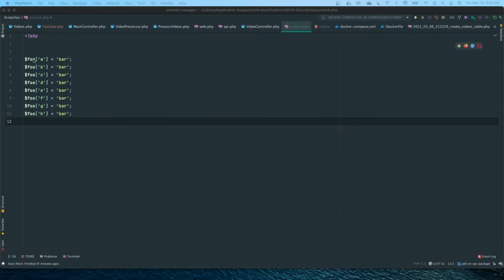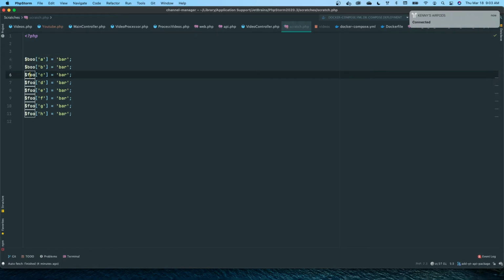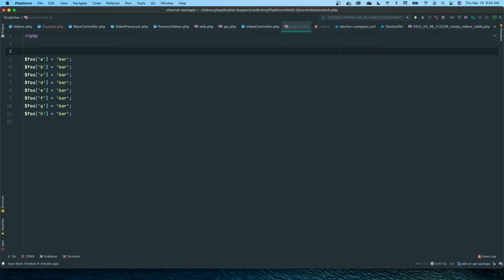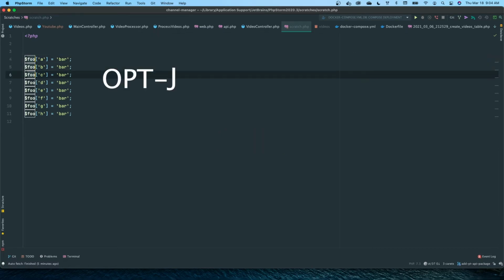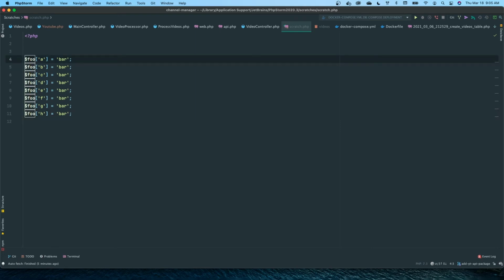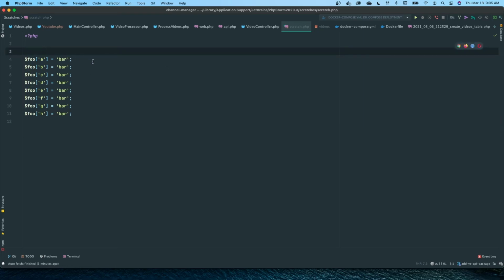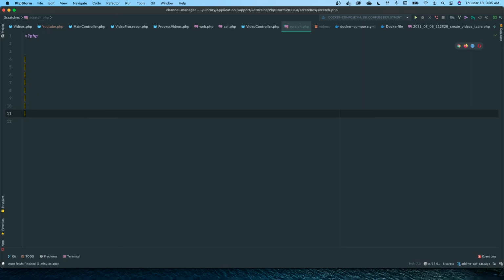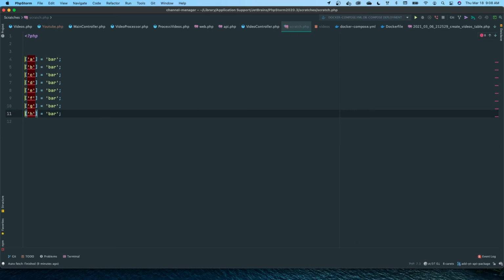PHPStorm Multicursor Tutorial - How to be more efficient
In this video, I show how you can be more efficient when editing multiple lines of text. Instead of doing it one line at a time, did you know that you can have more than one cursor at the same time? Multicursor makes editing so much faster and efficient!

This channel exists to help you become a better software engineer! Your subscription will help it grow and allow other programmers to find these tutorials.

If you like this video, please hit that thumbs-up and share it to your social network so more people will see it.